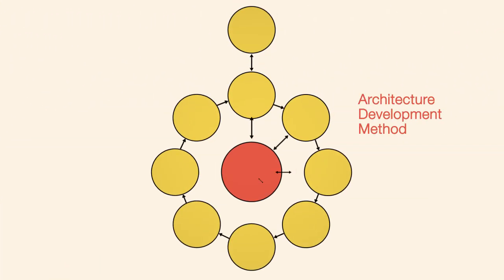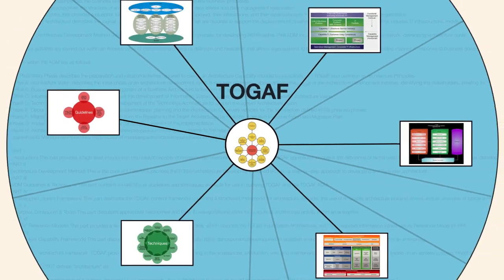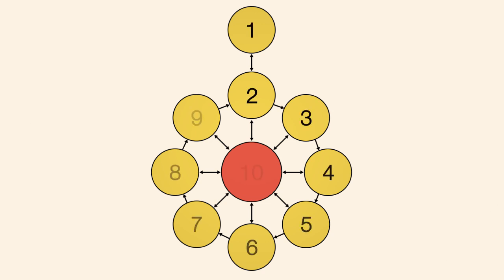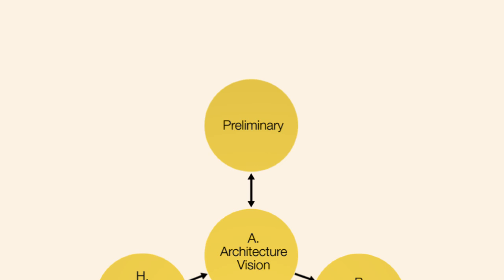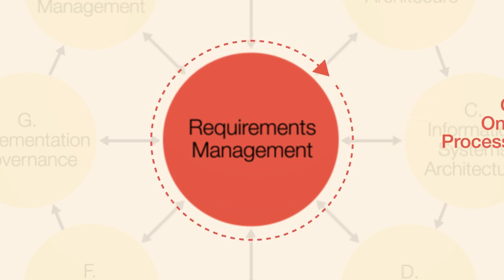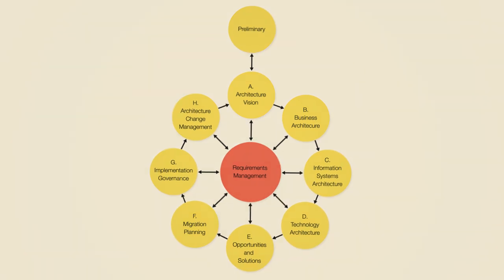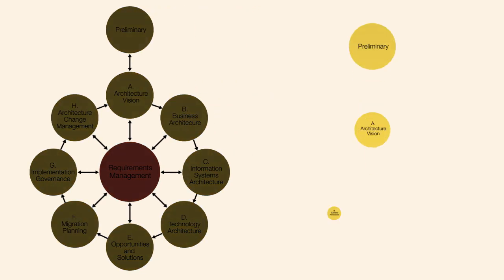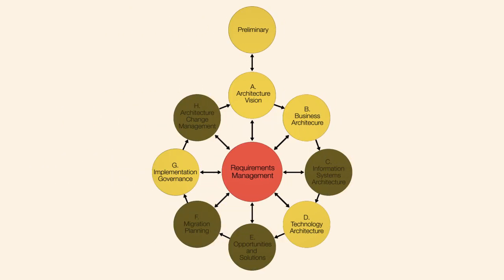What is the Architecture Development Method (ADM)?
The Architecture Development Method -- often referred to by its abbreviation as the ADM -- is a detailed step-by-step process for developing or changing an enterprise architecture. This video will take you through the ADM concept.